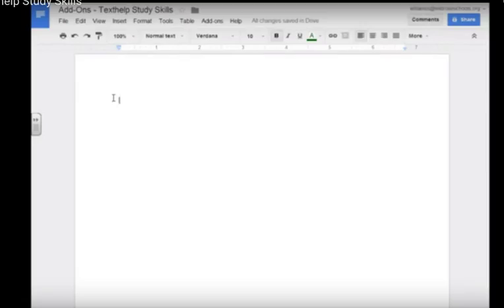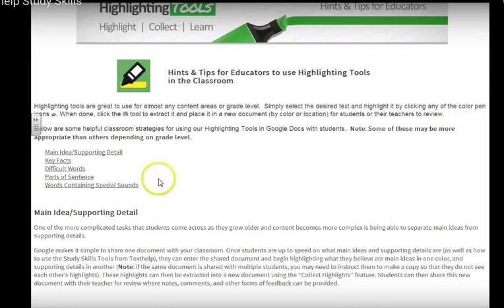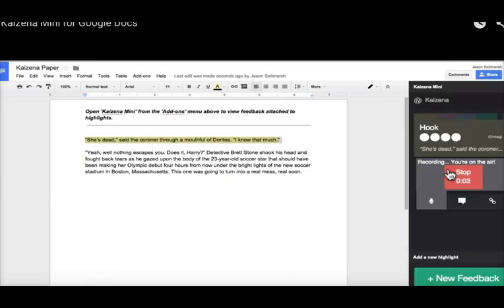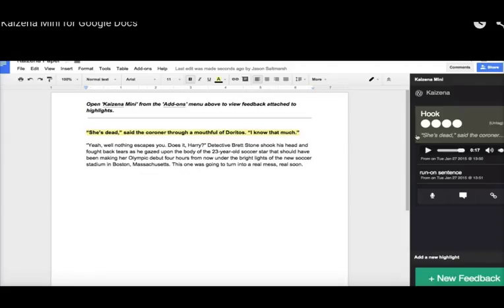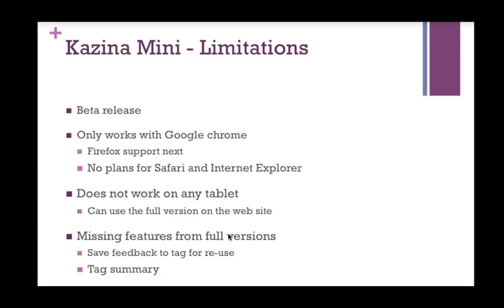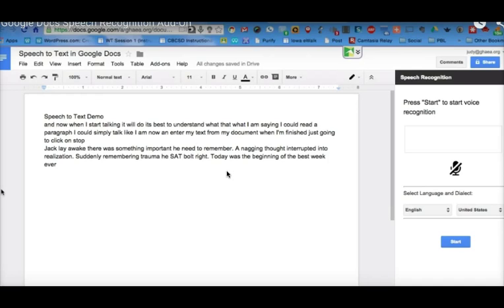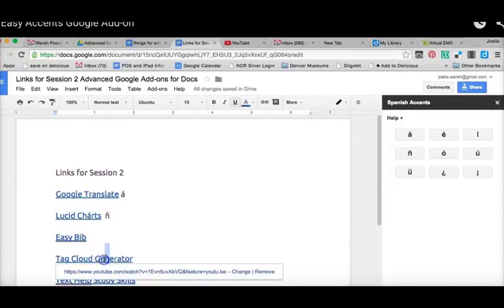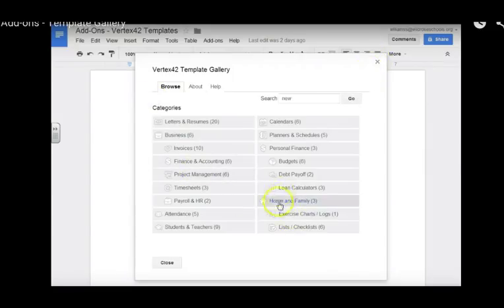Session 2 Part 2 Advanced Google Forms and Docs Using Add-ons Add-ons for Docs